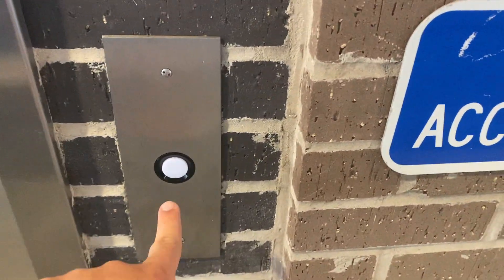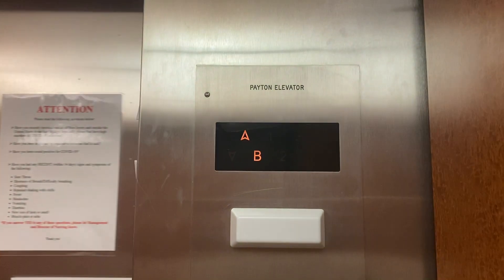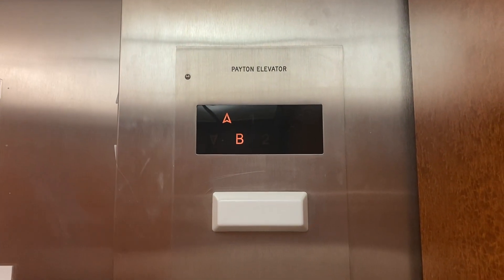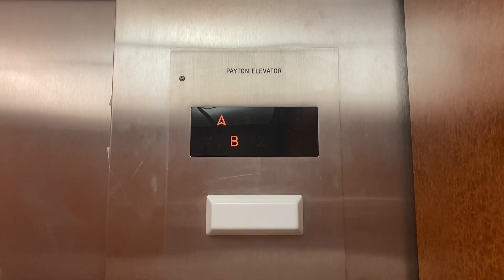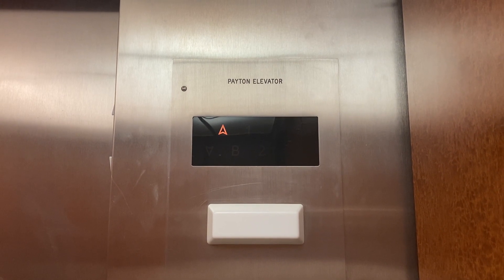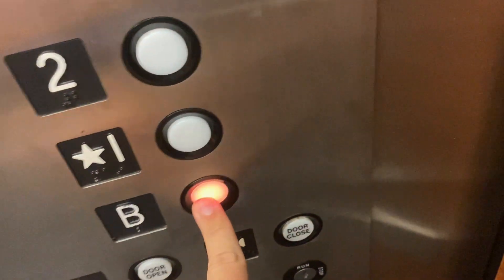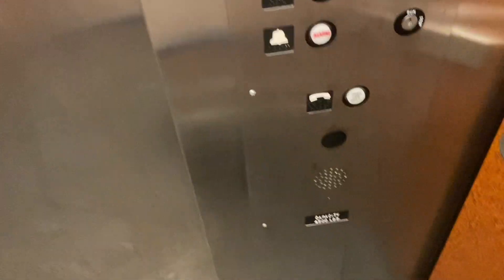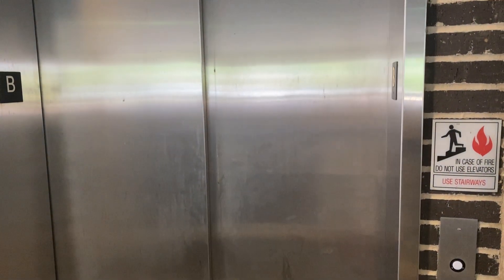Payton Hydraulic Elevator at 730 Palisade Ave in Teaneck, NJ